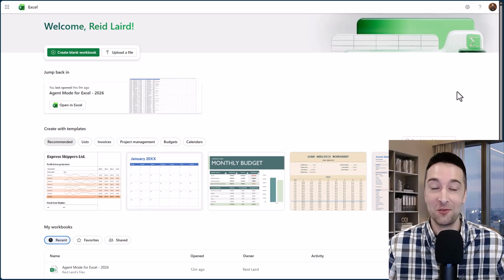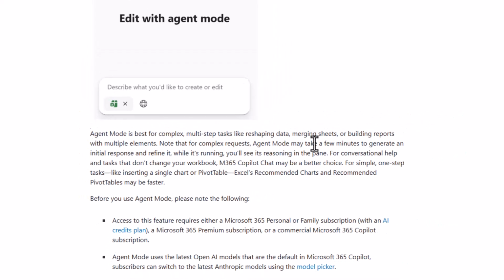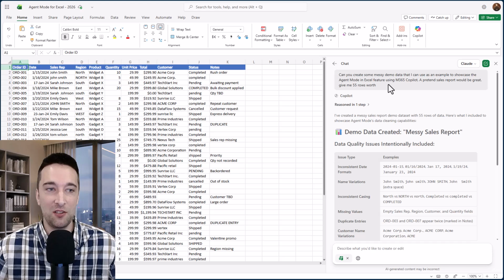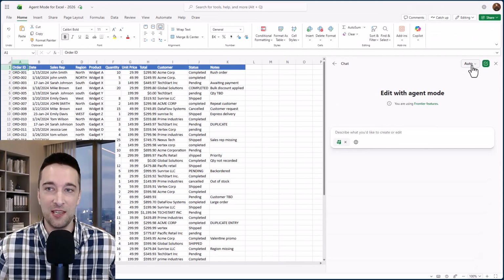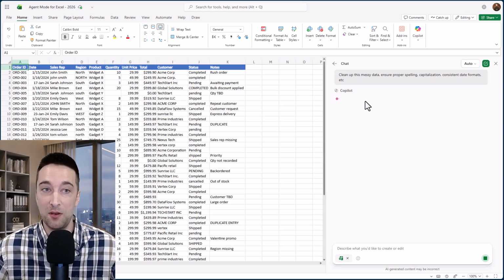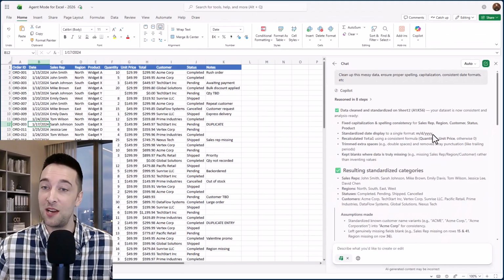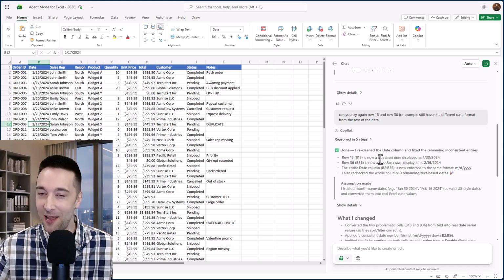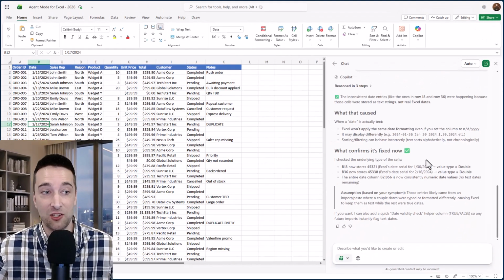Agent Mode in Excel - 2026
In this quick video, we demo how Agent Mode can clean up messy data. You can ask for a result, review what it did, then refine with Copilot until the output matches what you expected. It is also great for bigger, multi step work like reshaping data, merging sheets, or building a report with charts and PivotTables, especially if you are not sure where to start.